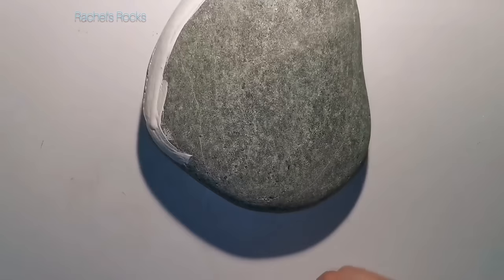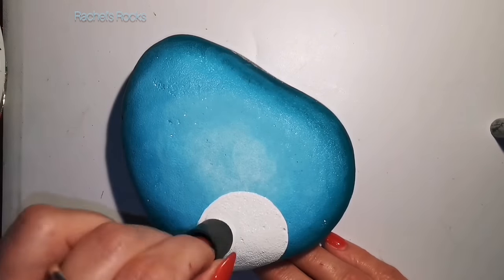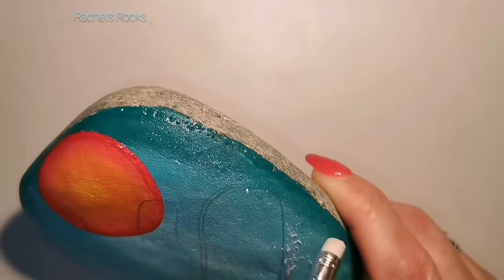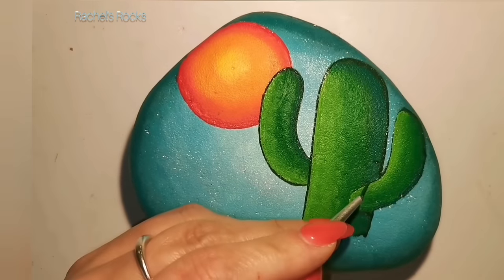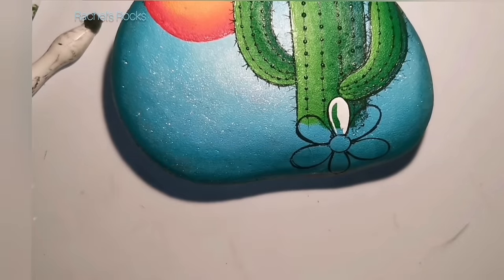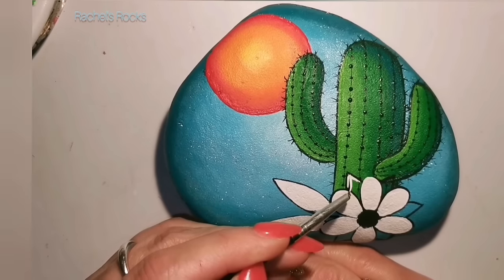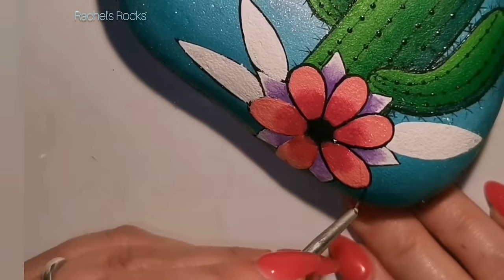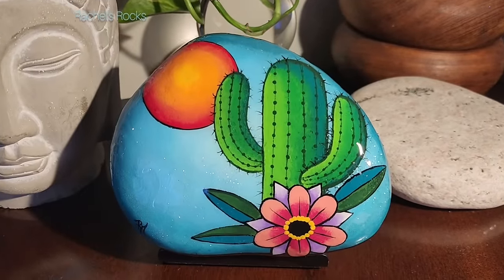Colourful cactus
Paint colours-
DecoArt: black, white, pure pumpkin
Folkart: fire coral, magenta,thicket, bright green, Lime green,classic green, lavender, apple red, moon yellow, hologram 2796,teal,cayman blue, cerulean blue
Craftsmart:
Martha stewart-

Dotting tools

Restly(TM) 5 Nail Art Dotting...

Sponge Daubers